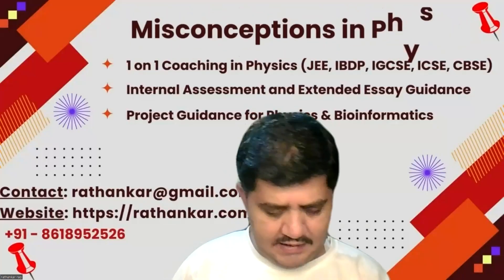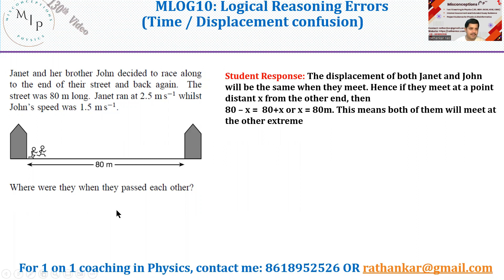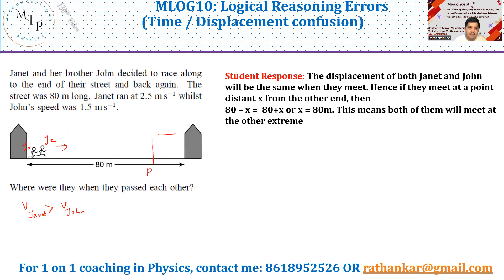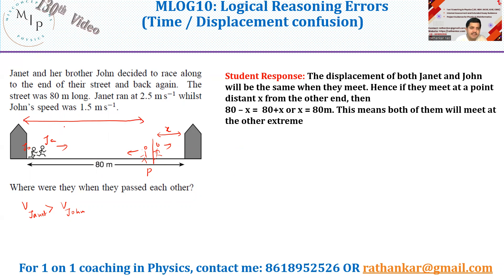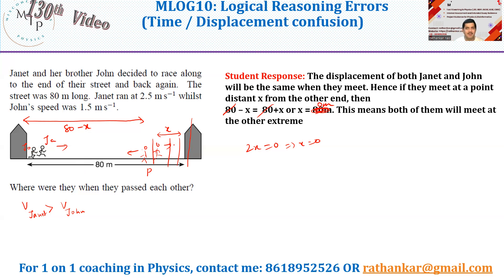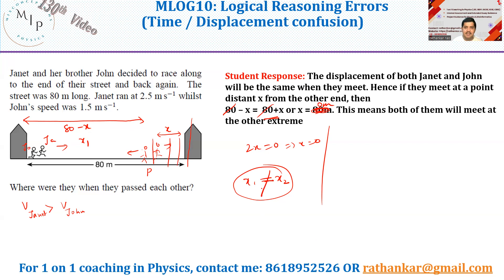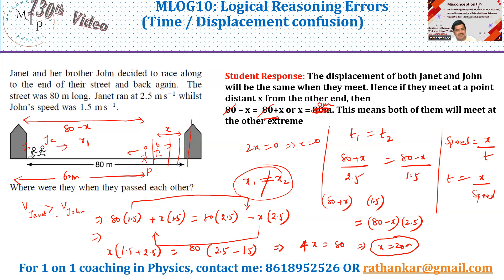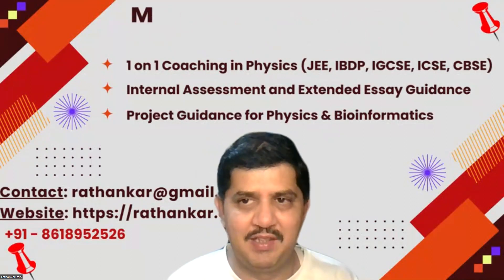MLOG10: Misconceptions in Physics: Logical Reasoning Errors (Displacement | Time)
Welcome to the 130th Video on Misconceptions in Physics. We are currently discussing Logical reasoning errors in this video series

This video is about the calculation of distance of meet using two different formulae, first one using displacement of meet and the second one using the time taken to meet. Most of the students commit a mistake in this numerical by considering the distance of meet.  This misconception is explained clearly with necessary mathematical details.

Watch this video until the end to get a grip of the concept

1. IB Physics Hub

2. My Linkedin Profile

3. My Facebook Profile

4. My Instagram Profile